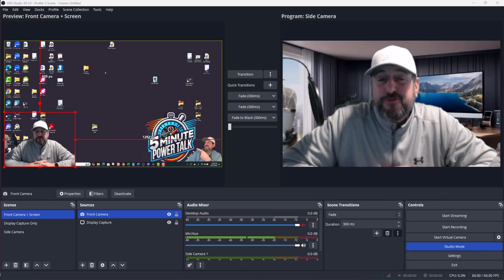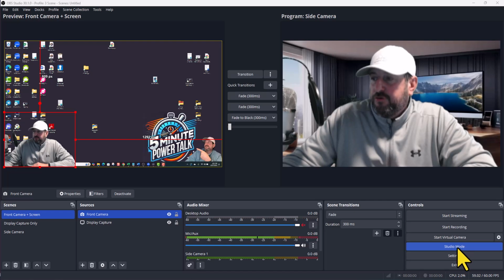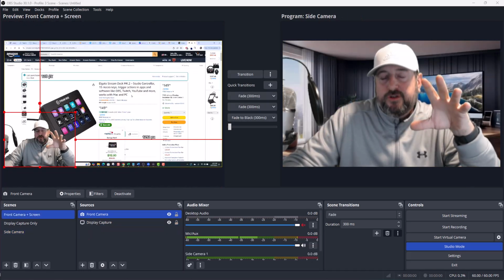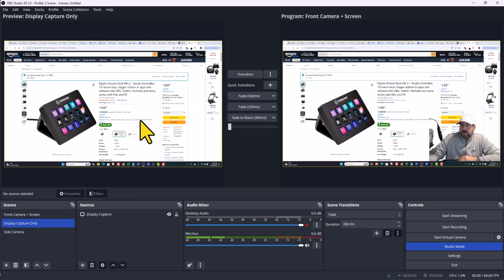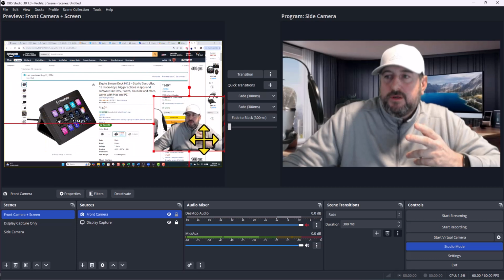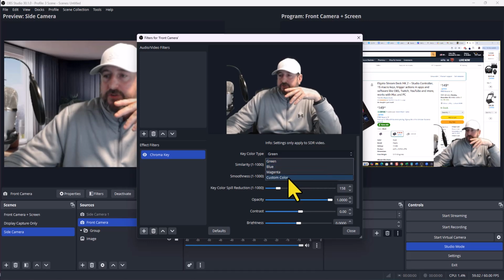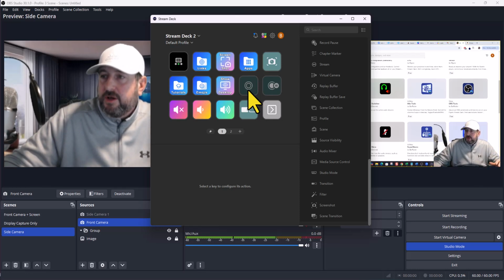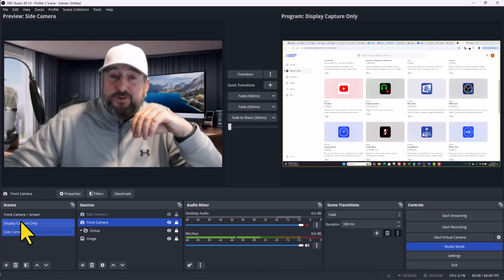Setting Up OBS and Stream Deck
In this video, I share how I am using the Stream Deck with OBS.
If you are interested in starting a business online to earn money from content you are invited to join my private VIP community at VIP.BillyHolder.com